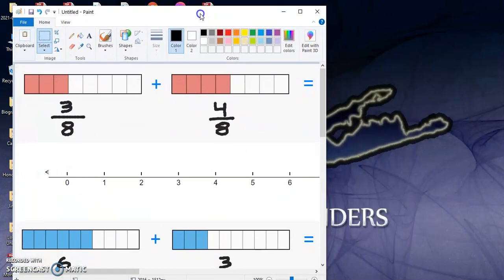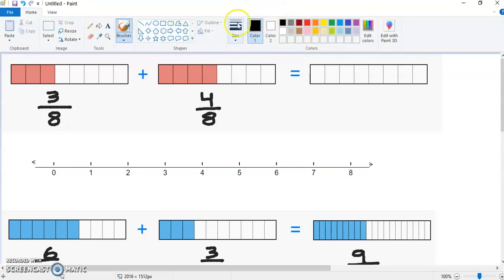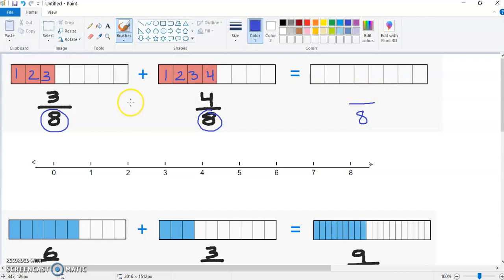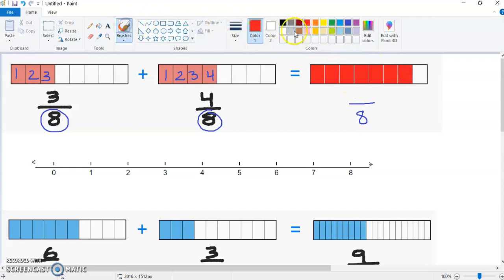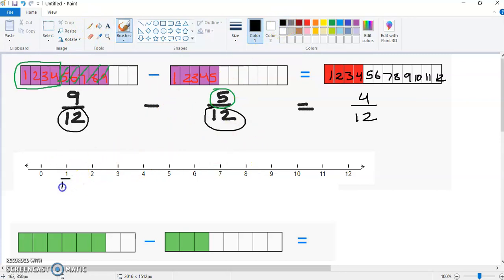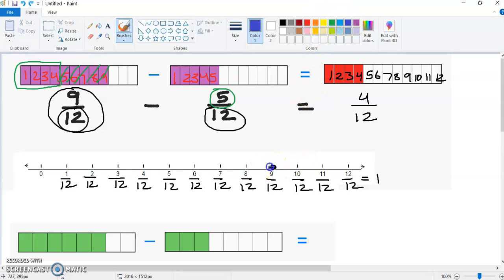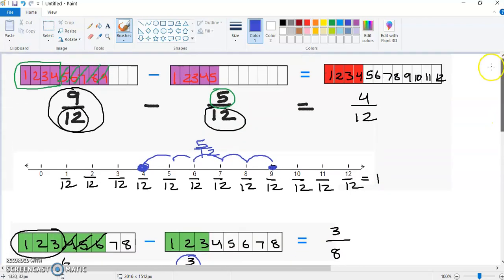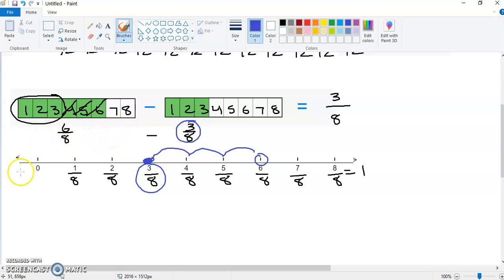Adding & Subtracting Fractions